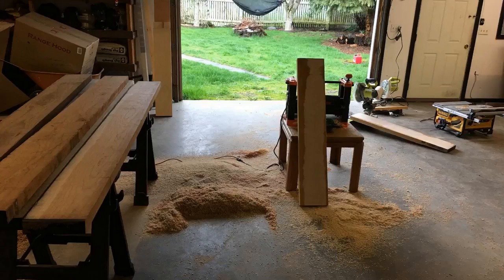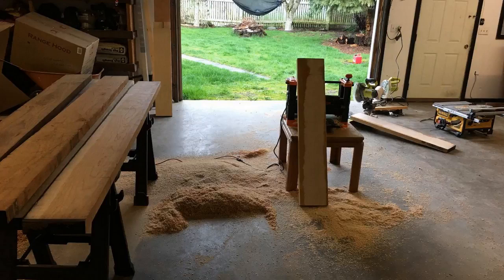WEN Planer 6552 Review 2020 - Cheap But Does It Work Good?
Detail & Price: